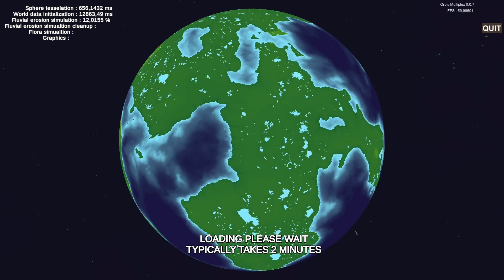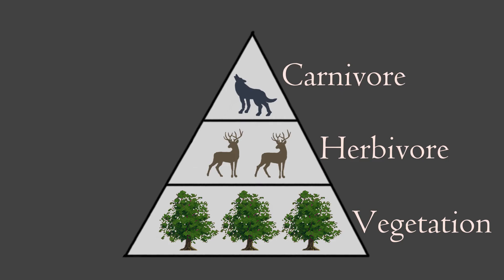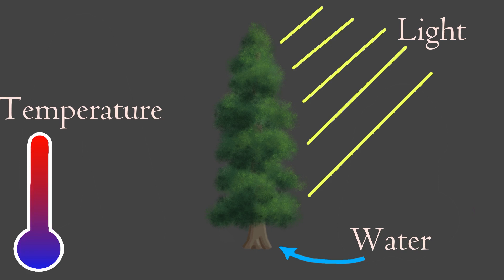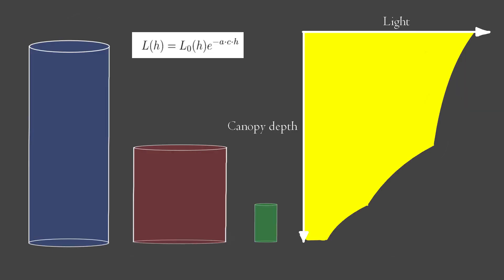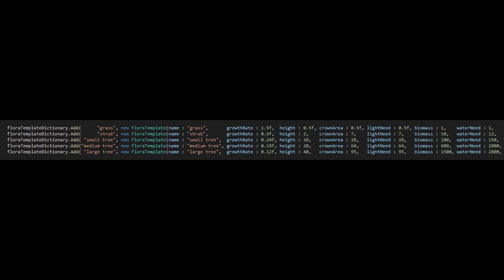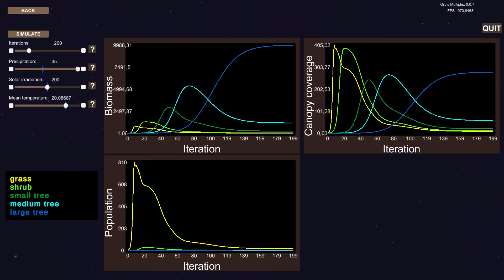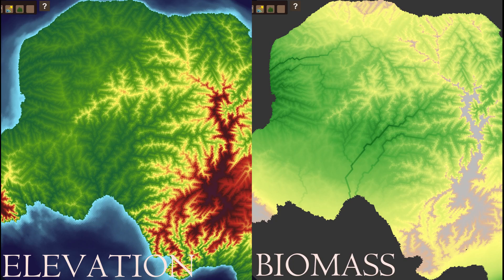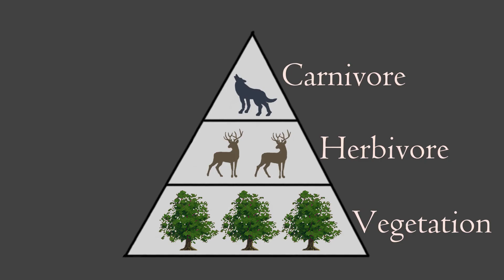Vegetation simulation : Orbis Multiplex devlog #4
A differential equation based vegetation model has been implemented. Different types and amount of vegetation will develop over the planet depending on precipitation, light and temperature.